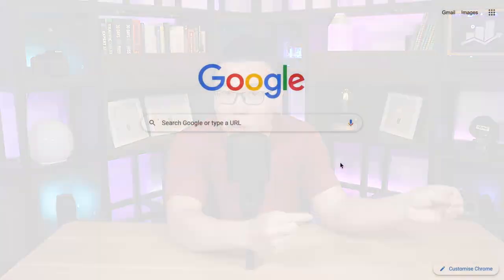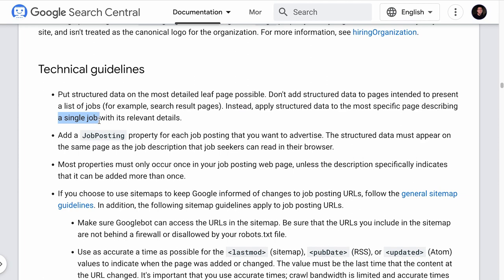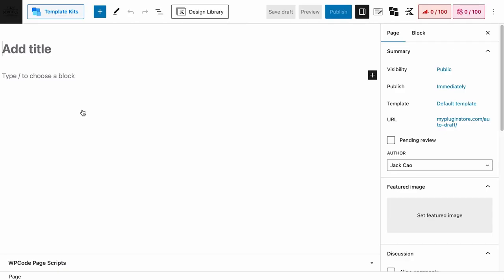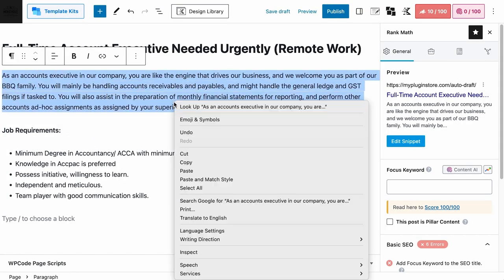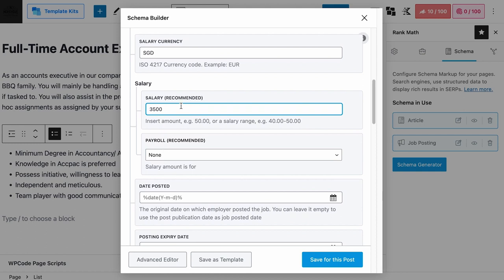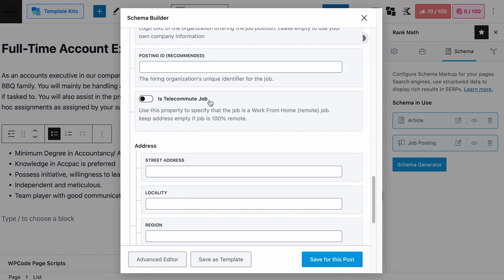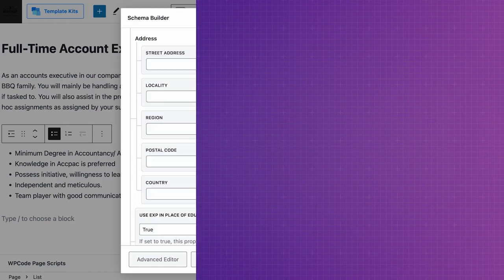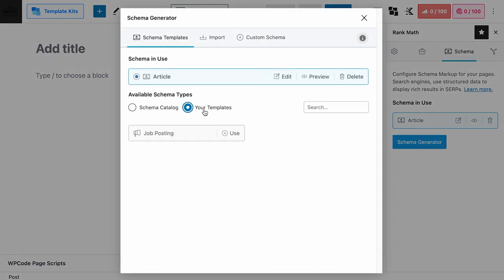JobPosting Schema: Hire More High Quality Talents Through Search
If you run a WordPress website and you are hiring, do you know you can utilize our predefined JobPosting Schema to give your job post an additional reach on Google Search? Here’s what you need to know about

Chapters (Timestamps):
00:00 - Introduction
01:17 - Google’s Guidelines
04:54 - Free vs Pro
05:51 - Adding Schema on WordPress
06:28 - Required Fields
07:09 - Schema Fields
07:14 - Headline
08:39 - Description
09:13 - Adding Bullet List in Description
10:27 - Shortcode
10:49 - Salary Currency
11:18 - Salary Schema Fields (“baseSalary”)
12:08 - Date Posted
12:30 - Posting Expiry Date (“validThrough”)
12:40 - Unpublish When Expired
12:59 - Employment Type
13:18 - Hiring Organization
13:46 - Organization URL
13:57 - Organization Logo
14:35 - Posting ID
14:53 - Is Telecommute Job (“jobLocationType”)
15:42 - Address Schema (“jobLocation”)
16:16 - Education and Experience Properties (Beta)
17:35 - Same Job Post for Multiple Locations
20:38 - Validating Schema
21:57 - Outro

We hope with this video tutorial on JobPosting Schema, you will have clear instructions on how to utilize our predefined JobPosting Schema Markup to maximize the reach of your Job Post to hire the right talent to your company.